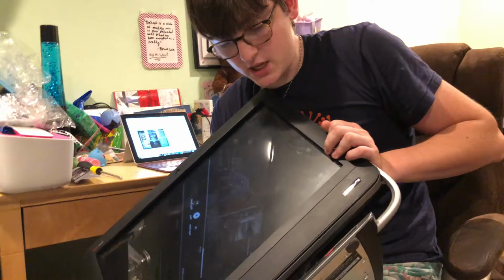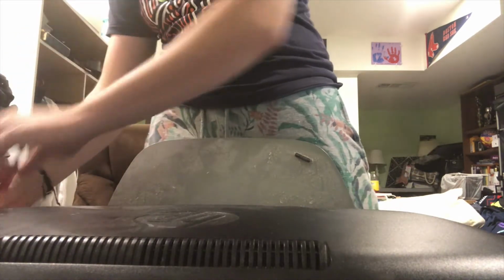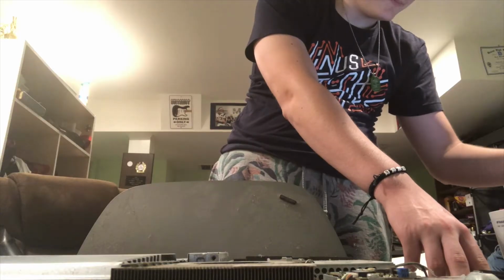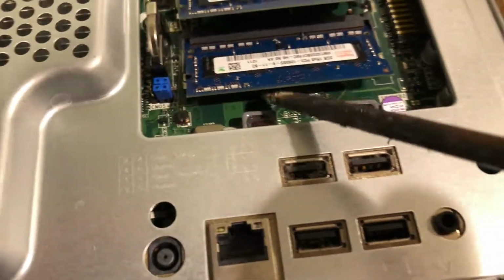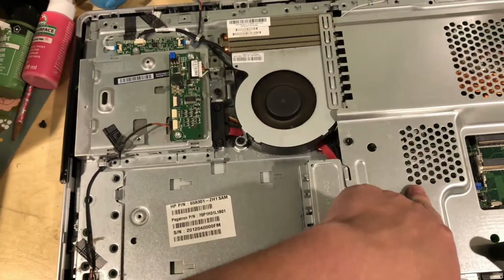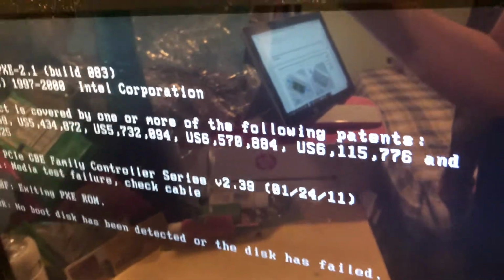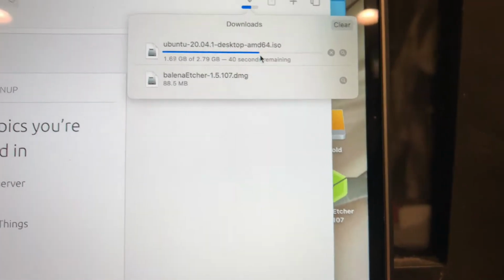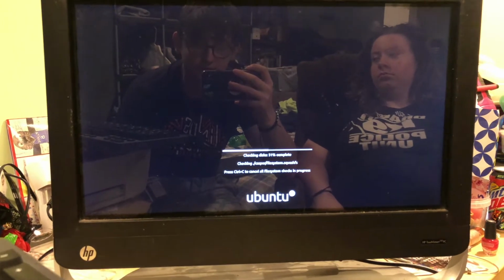Upgrading Maddie's Older HP All-In-One PC for Virtual Classes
Hey everyone! Im so glad I’m finally able to edit and upload videos again! This video was recorded a couple weeks ago and is about how Maddie and I upgraded her dad’s old All-In-One workstation so she could use it for school!

AMAZON Link for the RAM